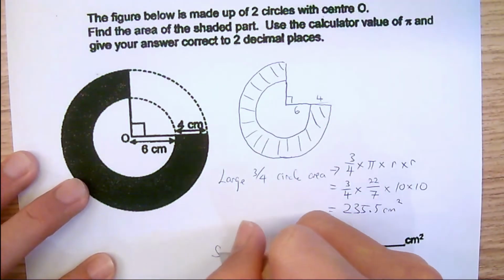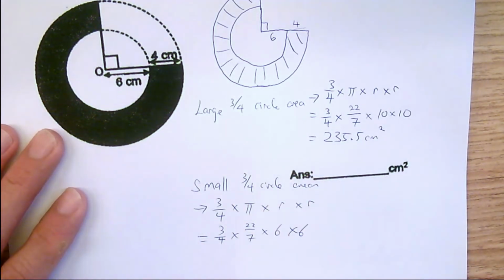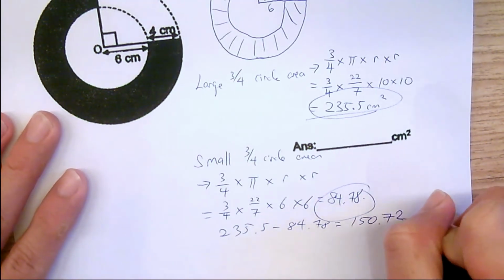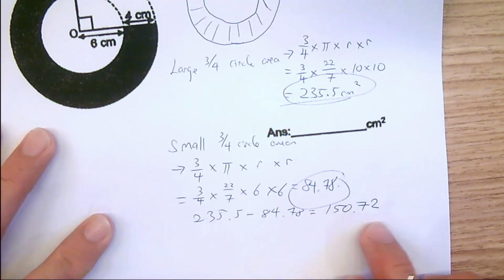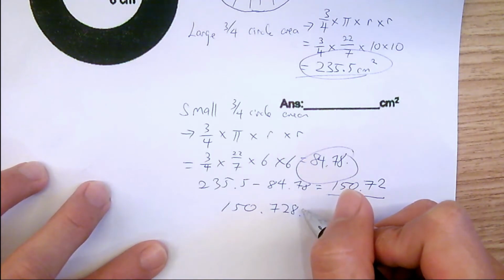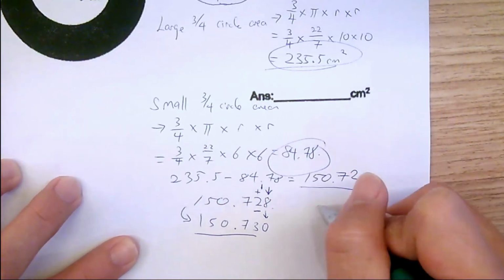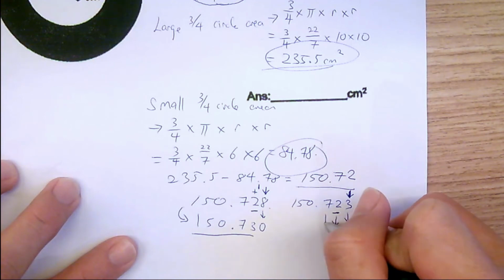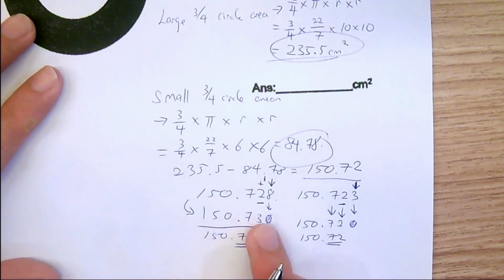2020 Nanolectures: P6 Circles. High Difficulty. Q1. Singapore Math teaching videos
If you're wondering how to do Singapore primary 6 Circles question, just watch this video and learn how to do in a step-by-step manner. This is part of our High Difficulty series in our Singapore PSLE Math teaching videos for the topic of Circles. Do check out the videos for other Primary 6 math topics as well ! All the questions are prelim papers standard and these are the type of questions you can expect to see in your preliminary examination for Primary 6 in Singapore.